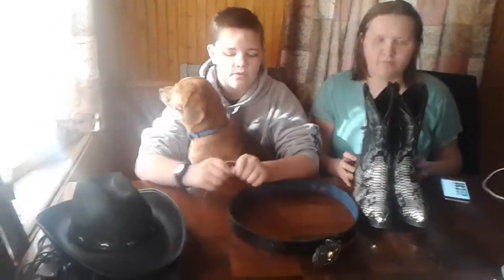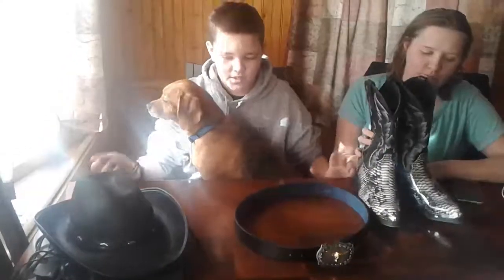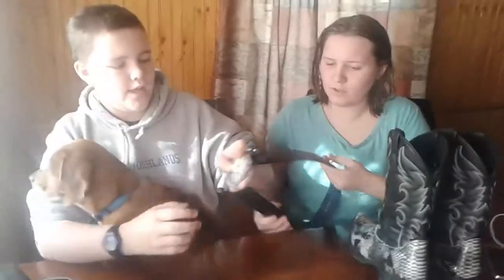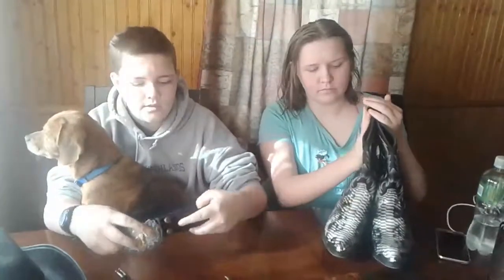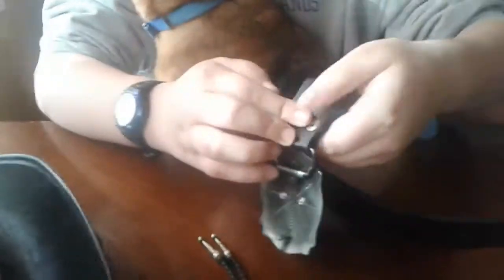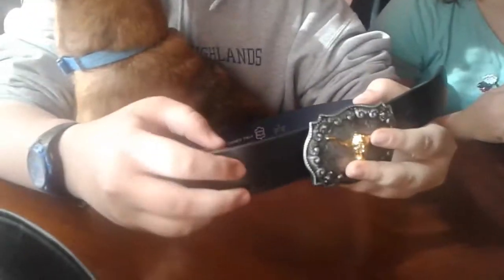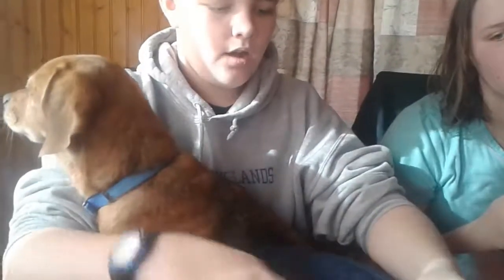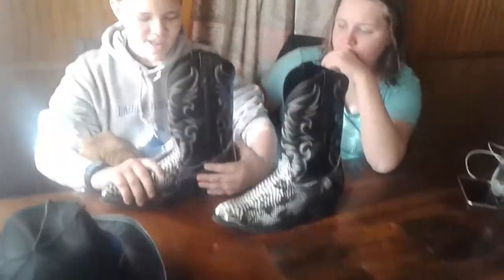My cowboy set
The social media to this channel still isn't out yet.

Go check out (Tyler bowman channel)

You can by the boots at Coles for 80.00
You can by the hat and belt amazon for 25.00